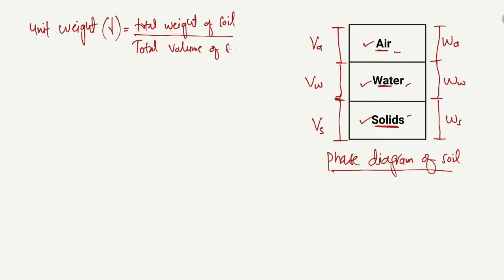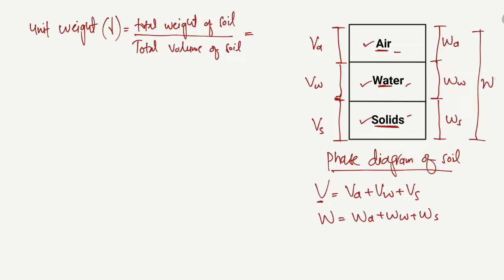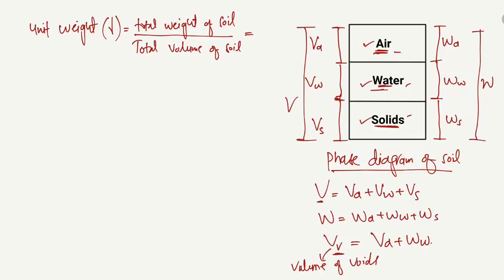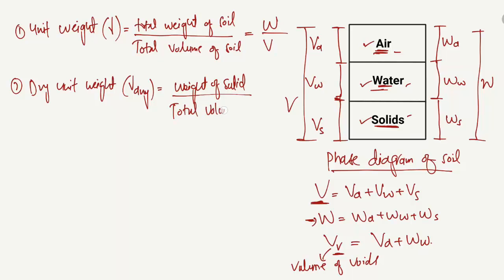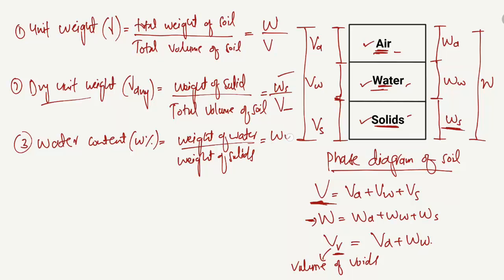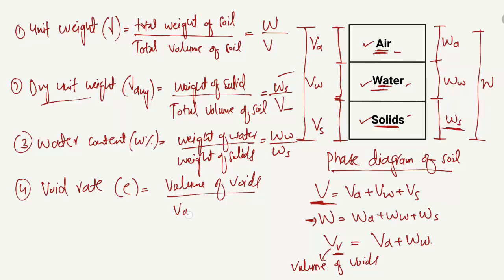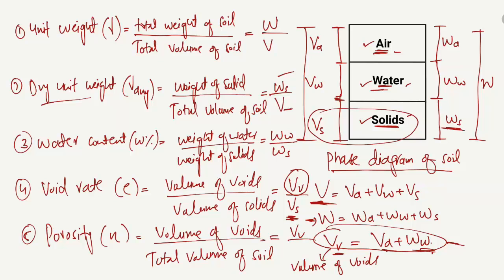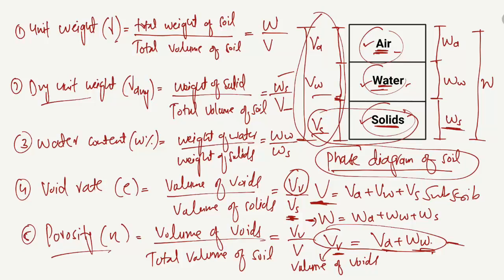How to find Unit weight, Void ratio, Porosity, Dry unit weight and water content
This video describes the different formulas based on the phase diagram of soil to find the different parameters of soil, such as unit weight of soil, dry unit weight, water content, void ratio, porosity etc. For more details please watch full video.

I Would be very happy if you can join my travelling channel :))

soil mechanics
Phase diagram of soil
Unit weight of soil
Dry unit weight of soil
Water content
void ratio
porosity